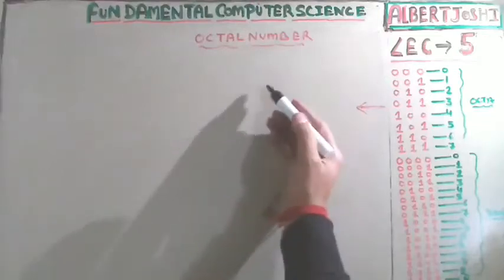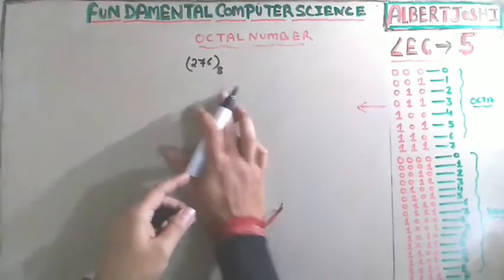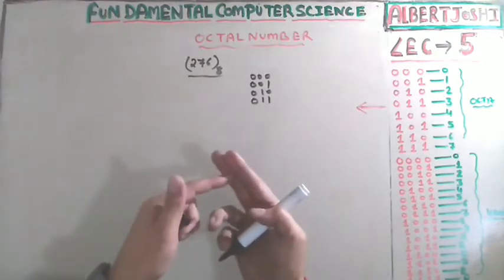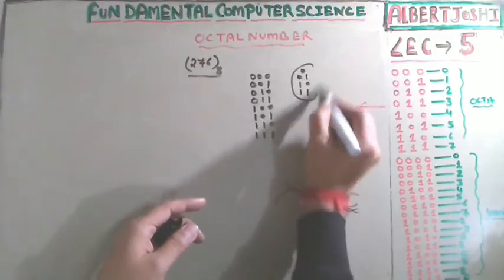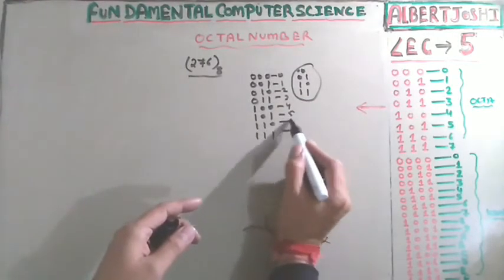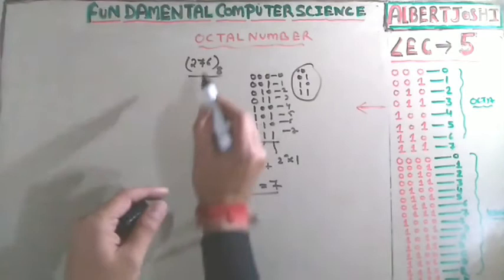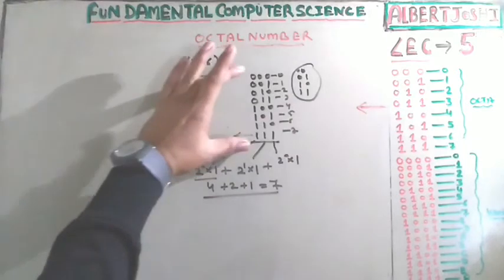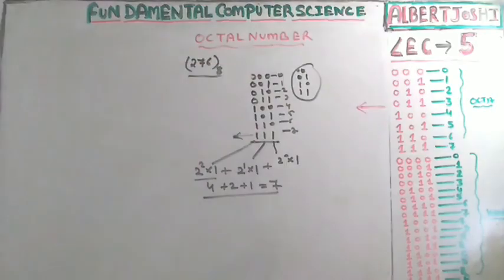Fundamental computer science 5 | What is Octal Number | yashwant kanetkar c programming Problems